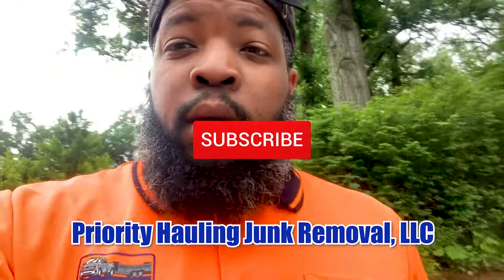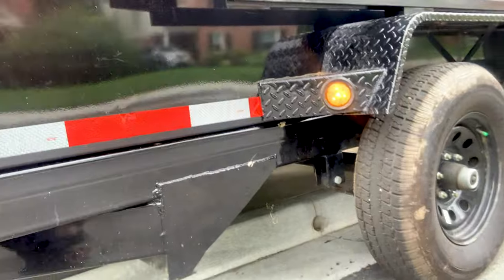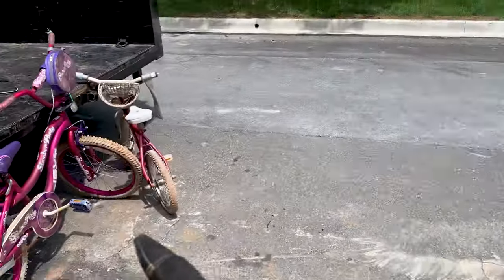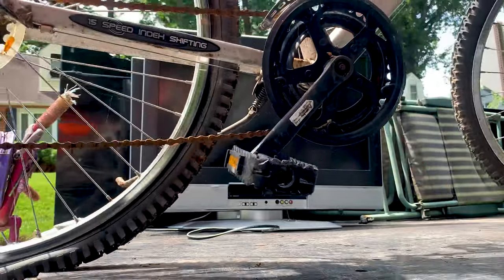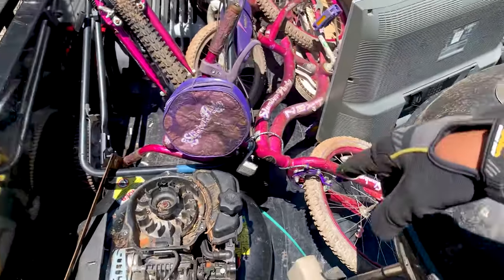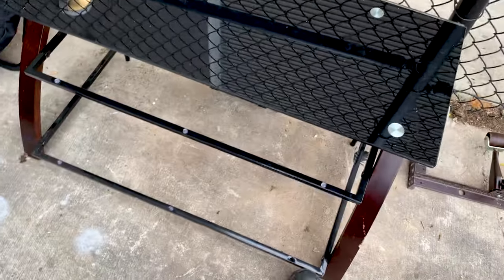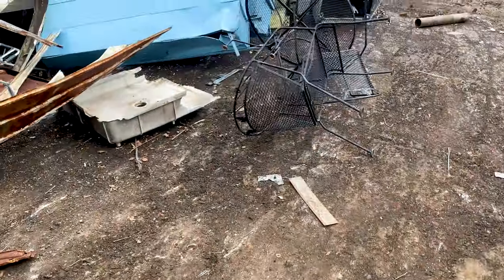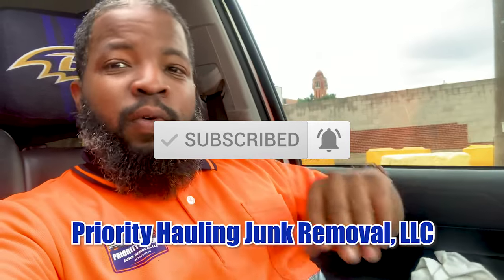♻️ Shed Scrap Metal Cleanout (Baltimore Junk Removal Ep.39)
In this video we are removing a few scrap metal items for a senior client with my nephew. Then we also have a TV to pickup and a few items left at a complex after a apartment was cleanout/upgraded for new tenant.